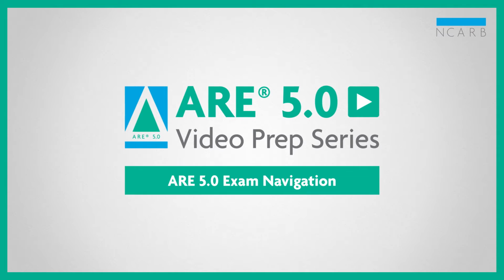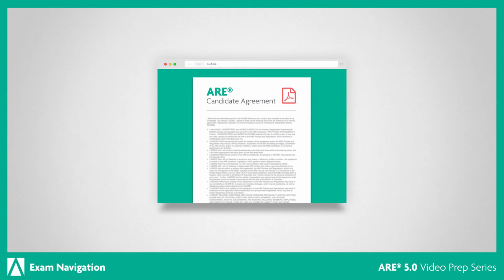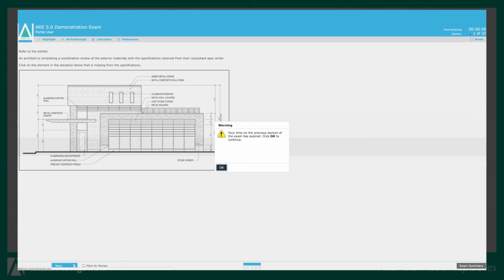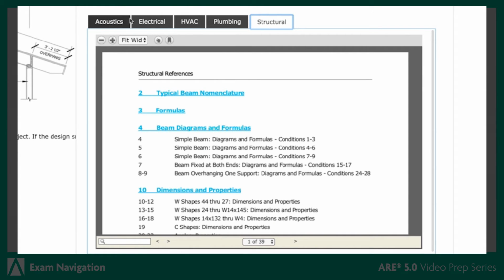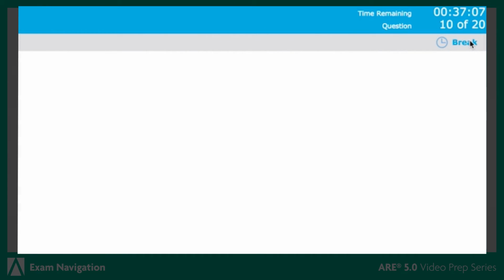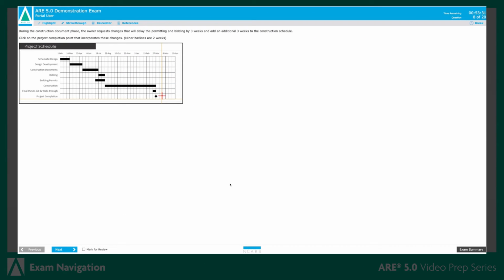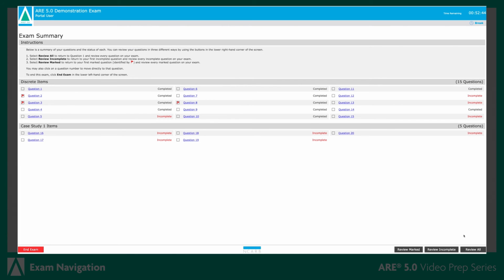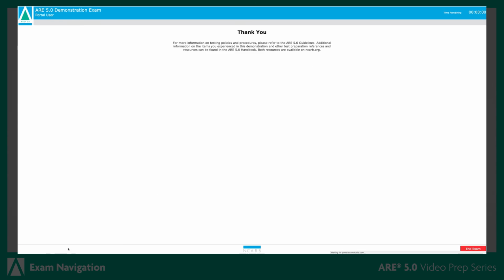ARE 5.0 Exam Navigation Video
Walk through the new exam’s navigation tools and format with an NCARB expert. Watch to learn more about accepting the Candidate Agreement (available using the tools available to you in the new exam, marking and reviewing items, and exiting the exam when you're finished.